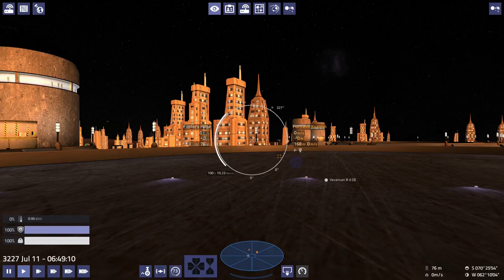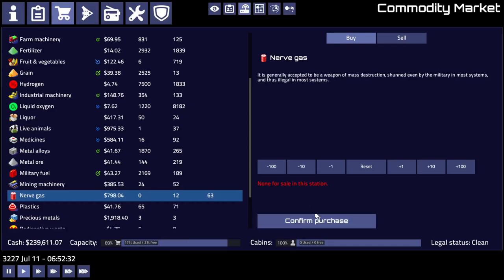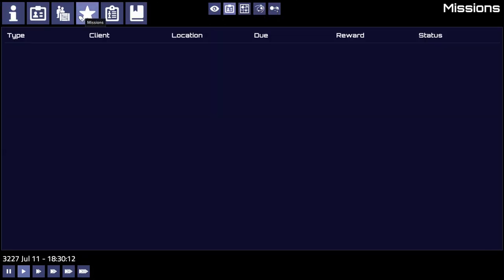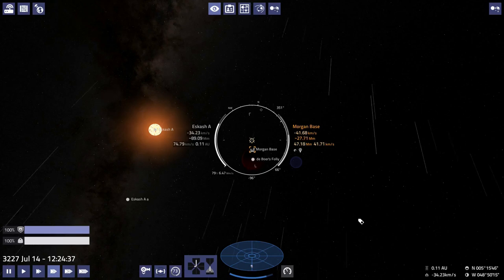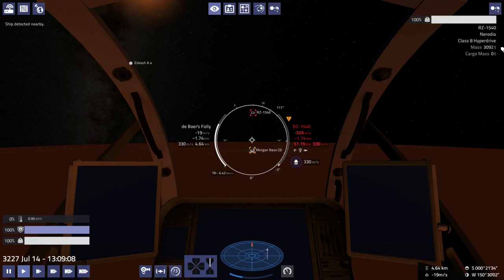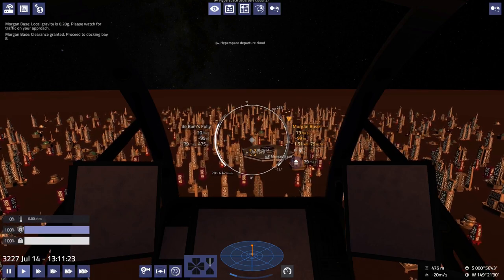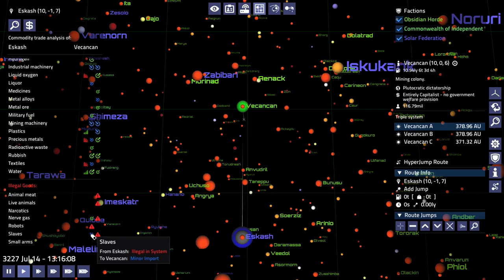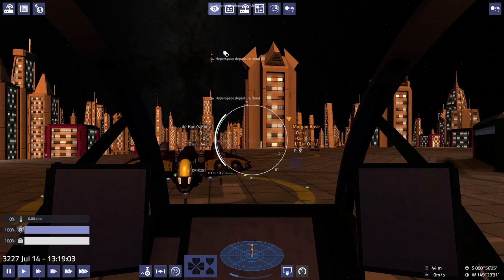Pioneer: Frequently Failing #37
Exploring the space sim game Pioneer, fairly poorly.  Smuggling WMDs to the SolFed.

Played on Pioneer version 20240710.